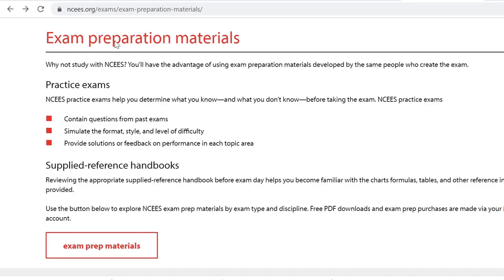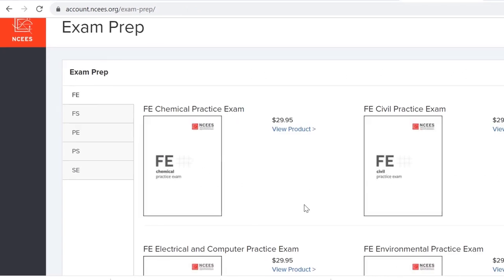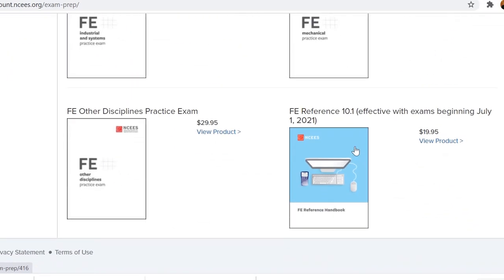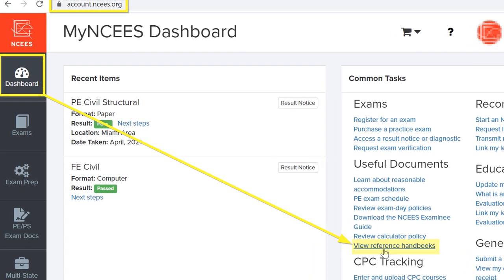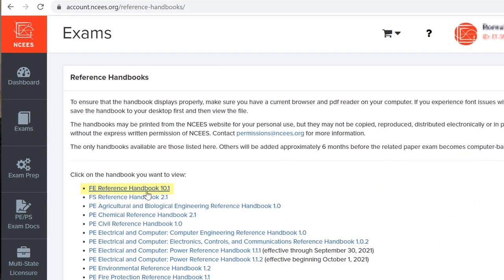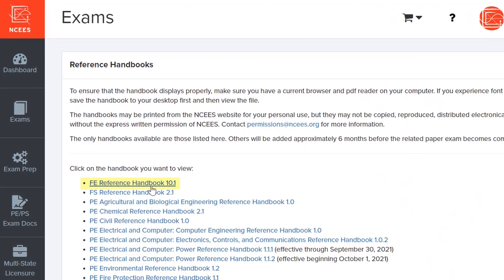Best Books to Study for the FE Civil Exam in 2023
In this video, I go over the best books I used to study for the FE Civil exam.

📖 FE Exam Resources 📖
FE Civil Review (New Version)
FE Civil Review (Older Version)
FE Civil Practice (New Version)
FE Civil Practice (Older Version)
NCEES FE Practice Exam

📖 PE Exam Resources 📖
School of PE Breadth Guide
ASCE 7-16
Steel Construction Manual
ACI 318-14

📖 Bonus PE Exam Resources 📖
Recommended tabs
NCEES Practice Exam
PPI Structural Depth Practice Exams
2 Civil PE Breadth Practice Exams

📽️ Gear
🎙️ Clip-on mic
🎙️ Shotgun mic

*Rômulo de Carvalho Silva is a senior engineer working for a corporate company. All thoughts expressed are purely his own observations and experiences.